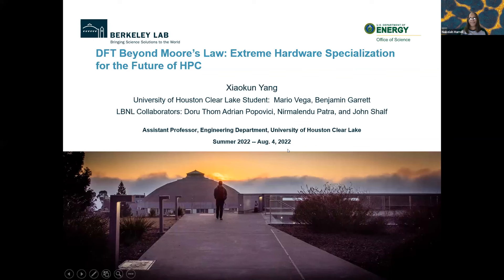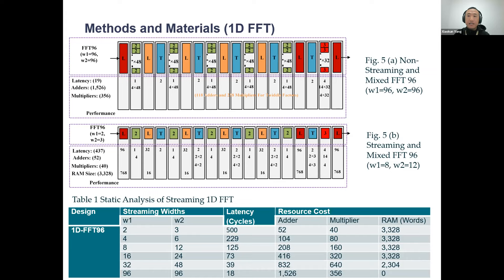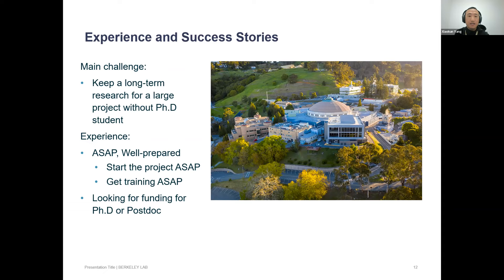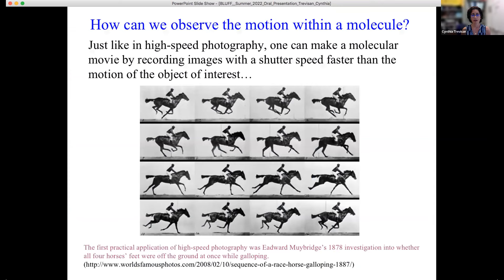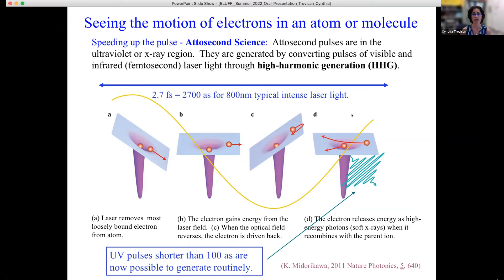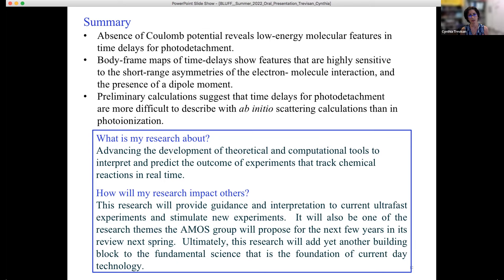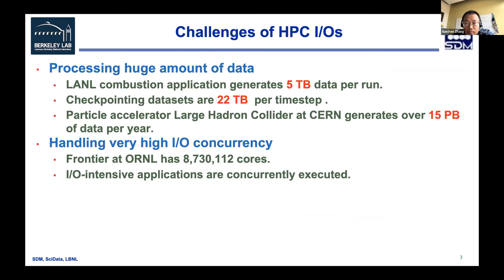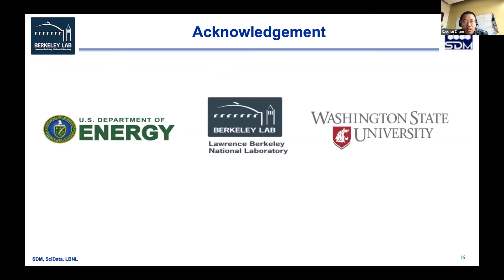WD&E's 2022 Visiting Faculty Program Lecture Series: Session 4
The Visiting Faculty Program Lecture Series is an online lecture series that spotlights the work of Workforce Development & Education’s VFP interns. Over the course of four sessions, our VFP interns shared their first experiences working at Berkeley Lab with each other and guests. They discussed the ways that their new research intersected with their previous work and how a summer at Berkeley Lab deepened their knowledge of their field.

Presenters: Xiaokun Yang, Cynthia Trevisan, and Xuechen Zhang

Dr. Xiaokun Yang received his Ph.D. from Florida International University and his dual M.S. from the Department of ECE at FIU and Beihang University. He is currently an Associate Professor at the University of Houston. His research interests include Hardware Acceleration on AI/ML, HW/SW Co-Design on FPGA, ASIC Design and Verification Methodology, and High-Performance System-on-Chip (SoC) Architecture. He has served on several journal reviewers including IEEE Trans. on Computer.

Dr. Cynthia Trevisan is a Professor of Physics at California State University Maritime Academy. Her research involves performing state-of-the-art quantum mechanical calculations in the theory of photon and electron collisions with molecules.  She is currently studying photoionization time delays of one-photon ionization of molecules and the molecular-frame photoelectron angular distributions for polyatomic molecules that are produced after a core-level electron is removed due to the absorption of an X-ray photon.

Dr. Xuechen Zhang received his MS and Ph.D. in Computer Engineering from Wayne State University. He is currently an associate professor in the School of Engineering and Computer Science at Washington State University Vancouver. His research interests include the areas of storage systems, operating systems, and high-performance computing. He is a member of the IEEE and ACM.